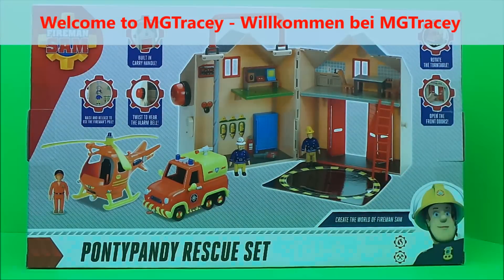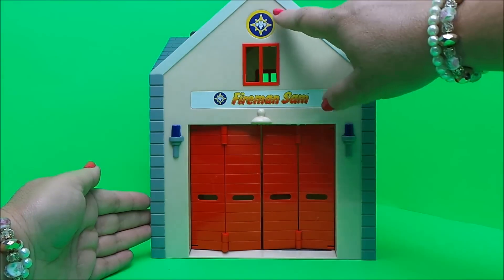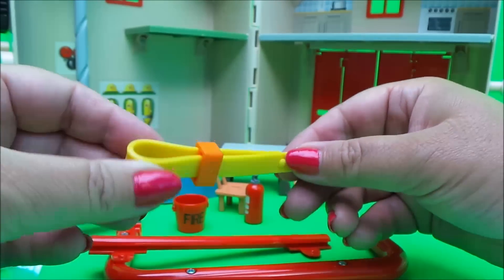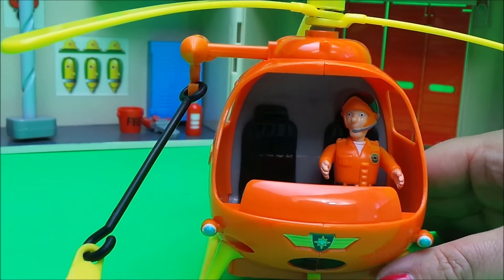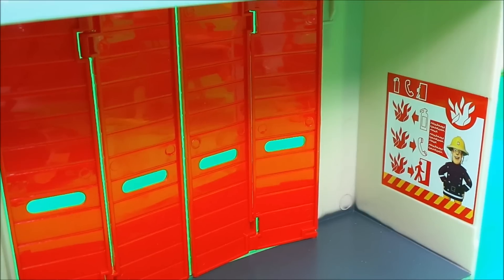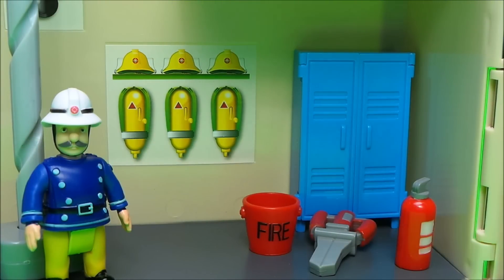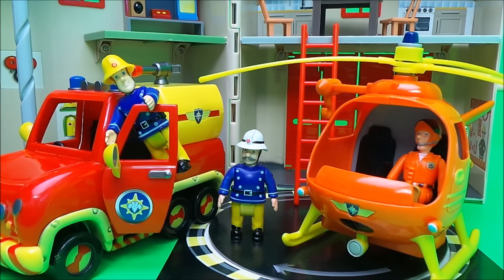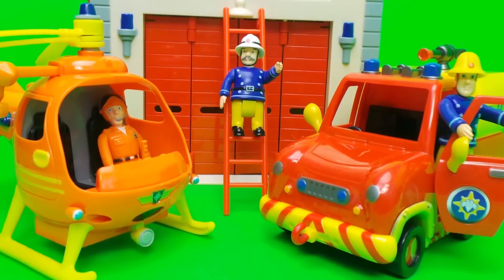New 👨🏽‍🚒 Feuerwehrmann Fireman Sam Pontpandy Rescue Playset Opening and Officer Steele needs help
MGTracey unboxing the Feuerwehrmann Fireman Sam Pontypandy Rescue Playset Opening with VENUS and Wallaby 1 Helicopter. firemansamus, jupiterfireengine Feuerwehrmann Sam. Ocean Rescue Set On Amazon.co.uk here; . Hello and welcome to the UK's best channel for kids. I have McDonalds playsets, Disney toys, English Comics, Fireman Sam, Fire engines and lots more every day. There are over 6250 videos on this channel. - x x x Tracey.